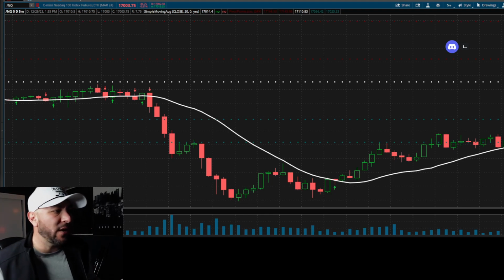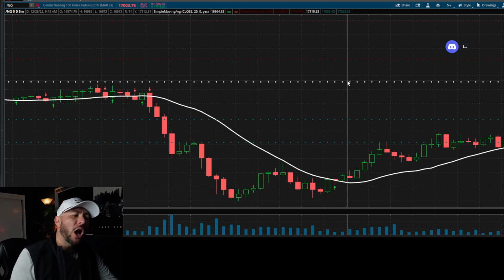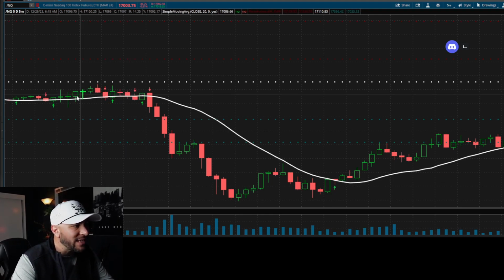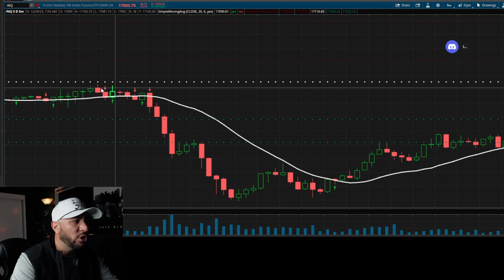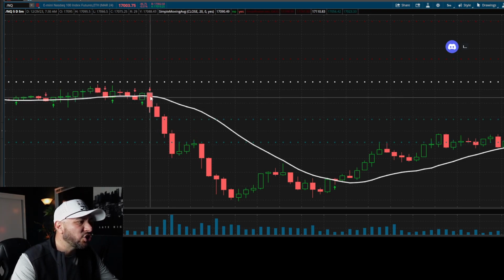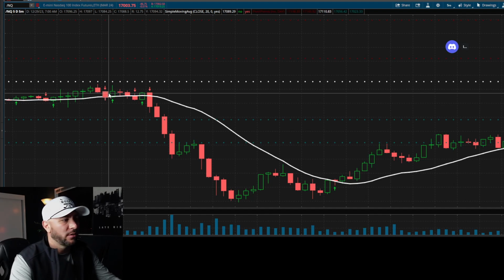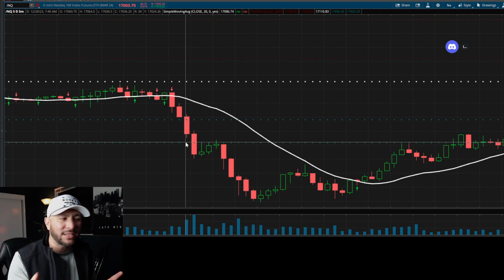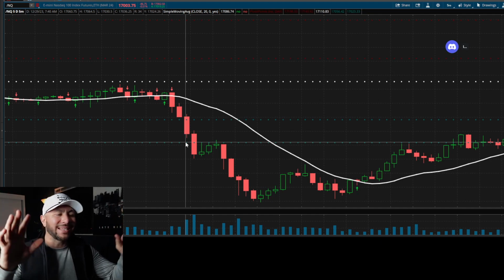THIS FUTURES TRADING INDICATOR IS GOING TO MAKE YOU A LOT OF MONEY IN 2024